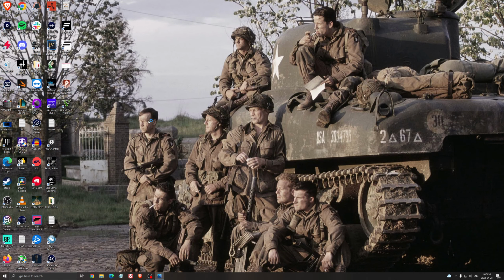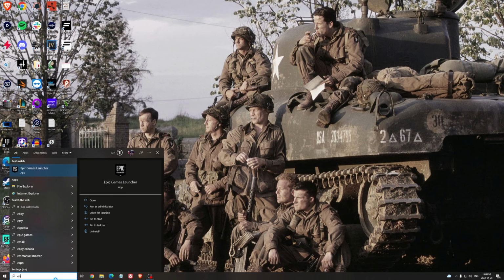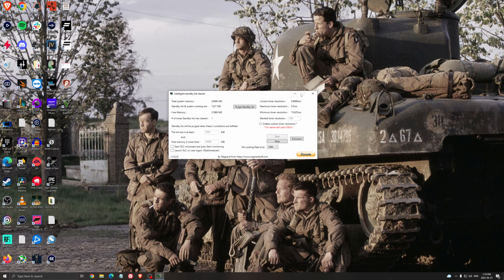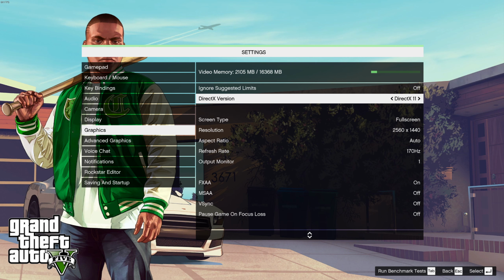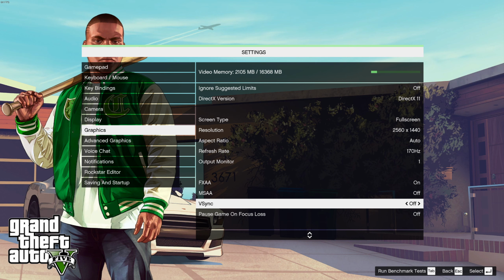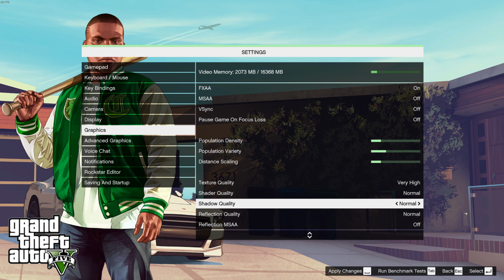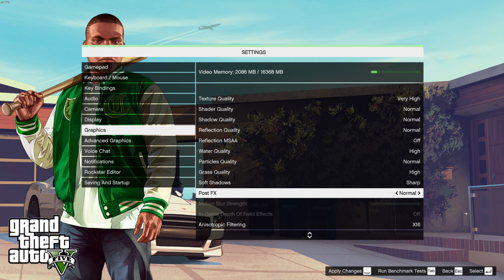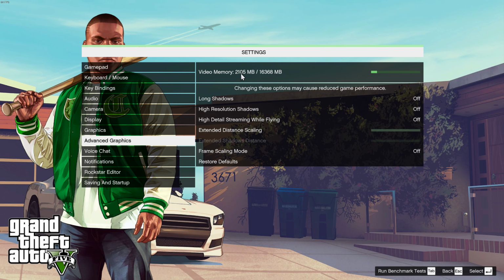[2022] GTA 5 - How to BOOST FPS and Increase Performance on any PC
This is a simple tutorial on how to improve your FPS on GTA V.  This guide will help you to optimize your game.

This video will teach you guys how to optimize GTA V for the best increases possible to boost fps reduce lag stop stuttering fix spikes and improve visuals within GTA V.

My Configuration:

CPU: Ryzen 5900x
GPU: Radeon 6900XT Saphirre Nitro+
Ram: 32 GIG DDR4 3600mhz
Headphone: Sennheiser HD 599 Special Edition
Microphone: Rode NT1
Keyboard: HyperX Alloy origins core
Mouse: MZ1
Mousepad: XM4
Camera: Elgato Facecam